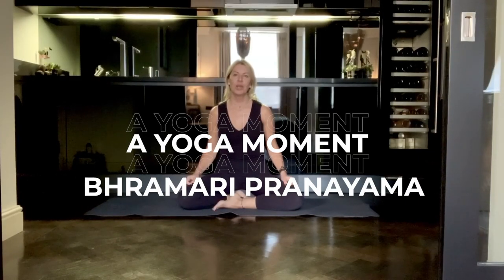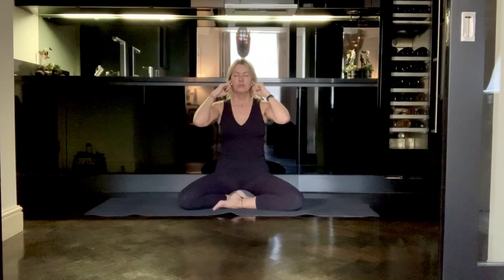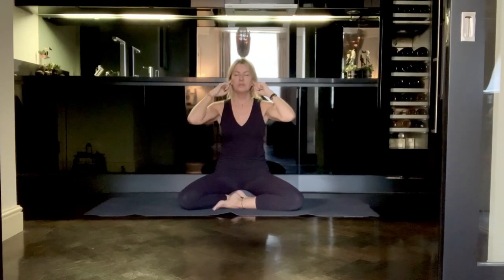ConciergeSessions: A Yoga Moment with Bhramari Pranayama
On today's YogaMoment, Jill will teach you the Bhramari, a very simple exercise that will allow you to relax and feel much better!